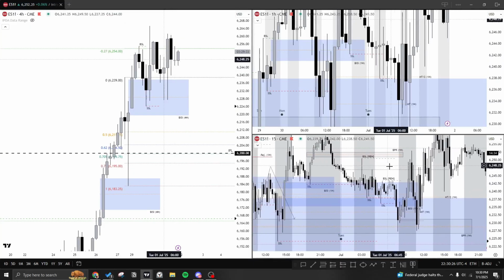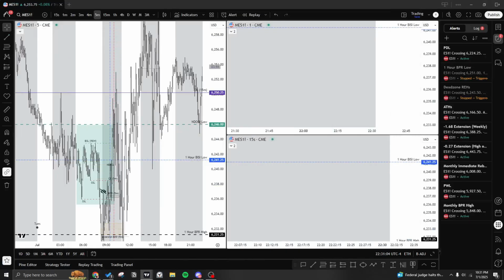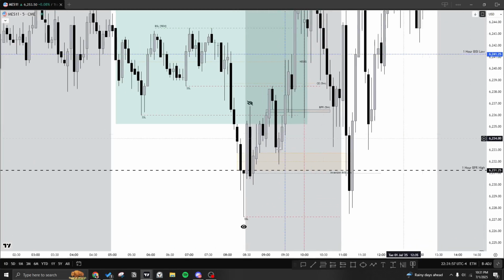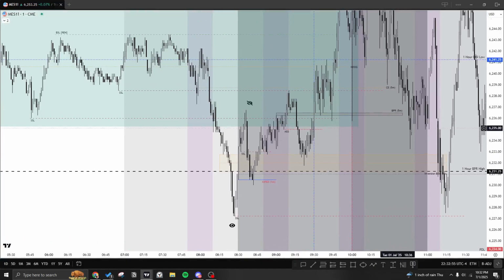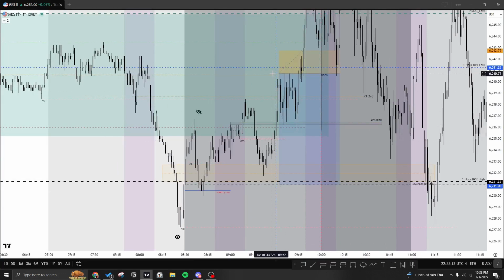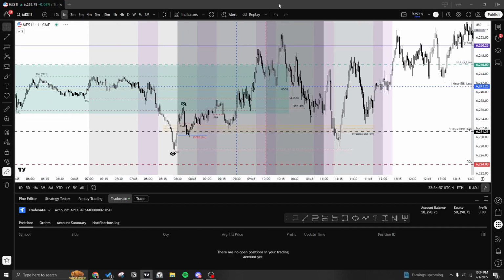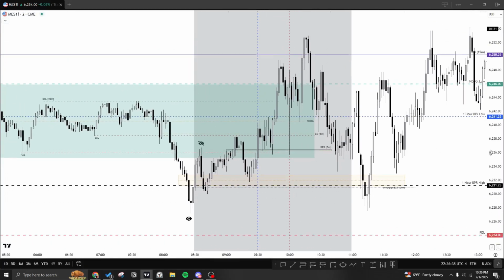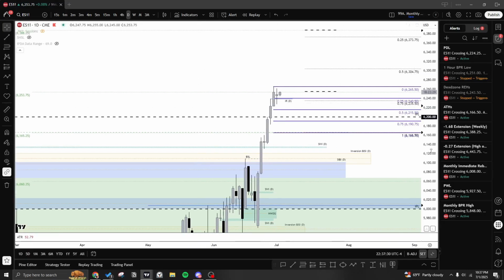The Signal vs. the Noise - Daily Review 7-1-2025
A review of today's trading. I did not stick to my Daily Analysis today, trying to do too much in the intraday charts. It's something I am continuing to develop. I'm still human. I know how these markets operate but I am not a robot. Posting for transparency. I hope you enjoy!